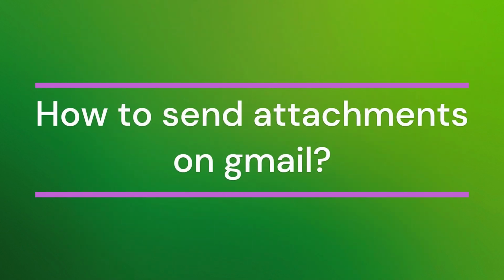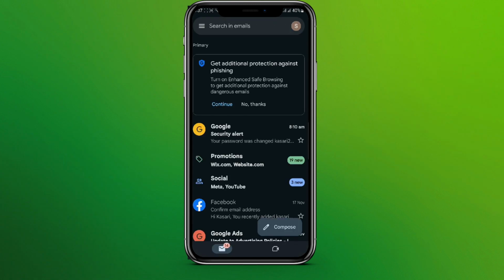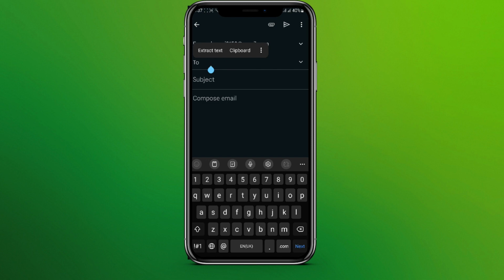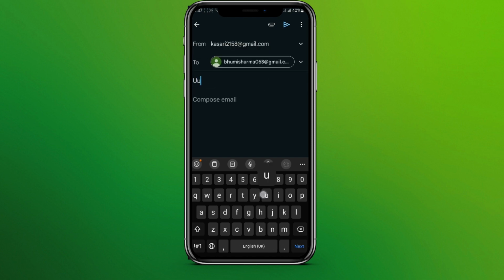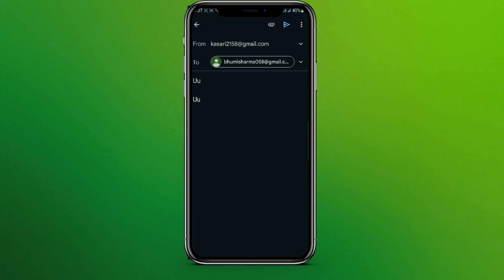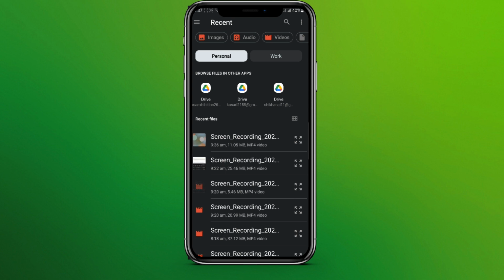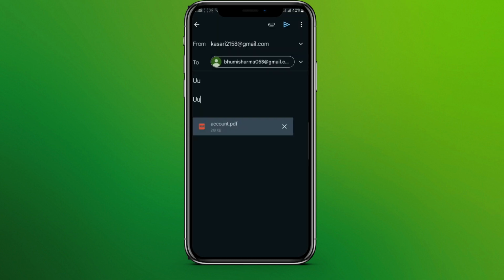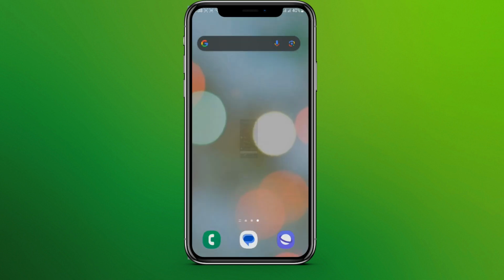How to Send Attachments on Gmail (2024)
This video is on how to send attachments on gmail. If you're a complete beginner on this, make sure to watch the video till the end for detailed learning.